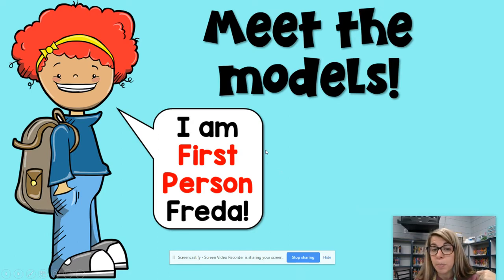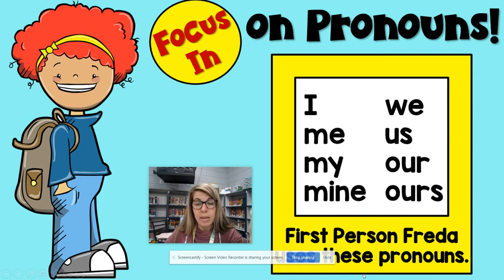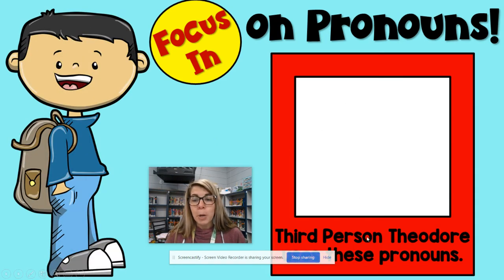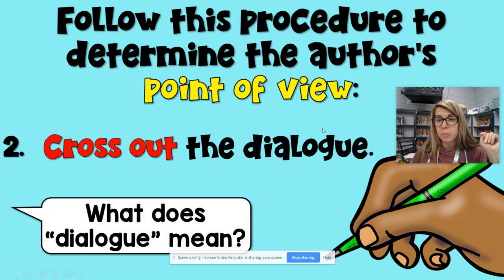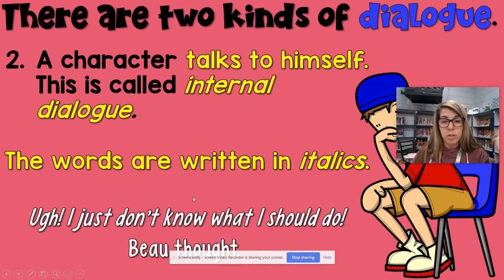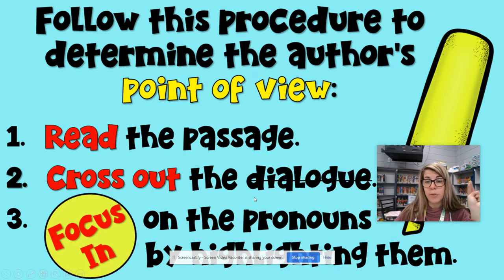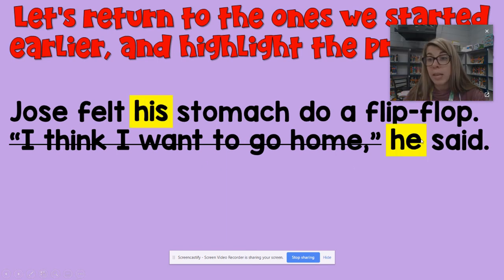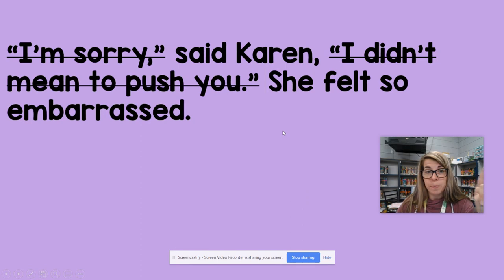Untitled: Jan 25, 2021 3:05 PM